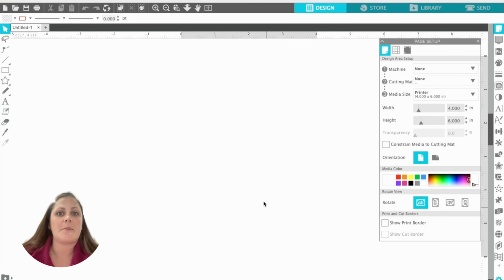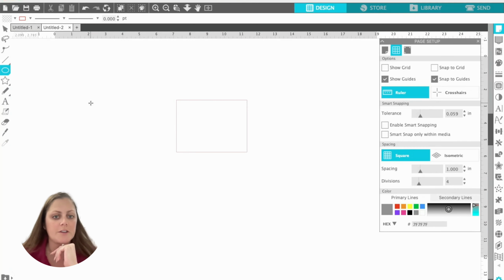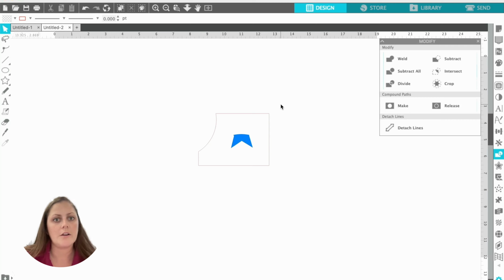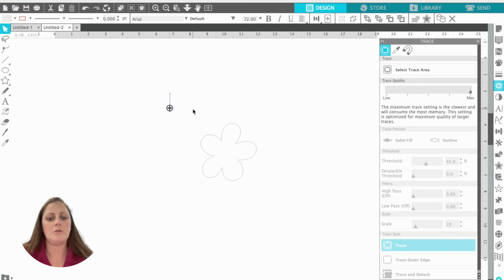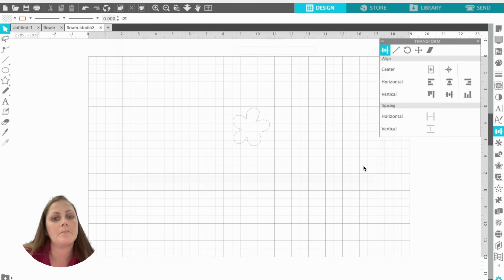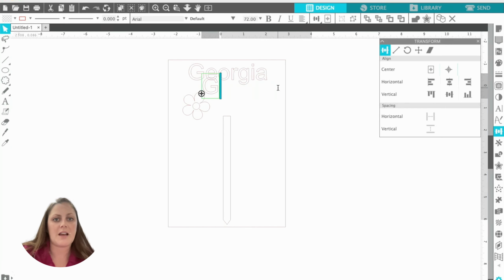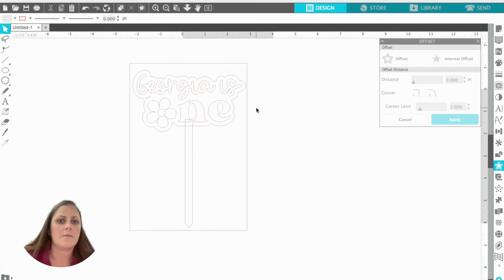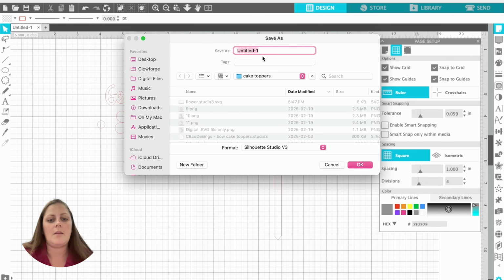Designing in Silhouette Studio for Lasers - Top 10 Must-Know Tools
New to Silhouette Studio and designing for laser cutting? In this beginner-friendly tutorial, I’ll walk you through the top 10 tools you NEED to know to create laser-ready designs with confidence.

💡 What you’ll learn:
✅ Setting up your workspace for laser cutting
✅ Essential tools like the Modify Panel, Offset Tool & Trace Tool
✅ How to prep your file for laser cutting (SVG export)
✅ BONUS: We’ll create a simple, sellable practice file together!

By the end, you'll have a real laser-ready design and the skills to create your own cake toppers, keychains, signs, and more